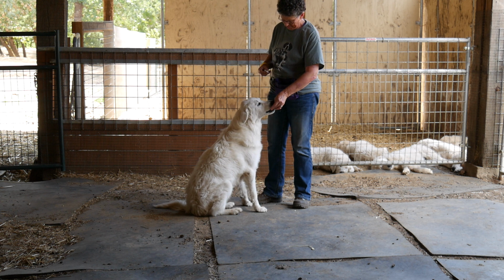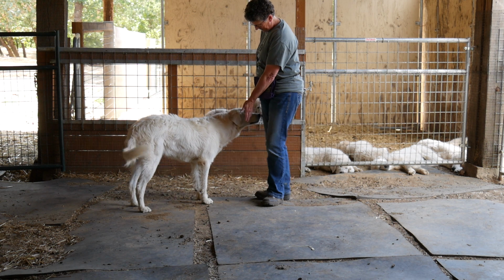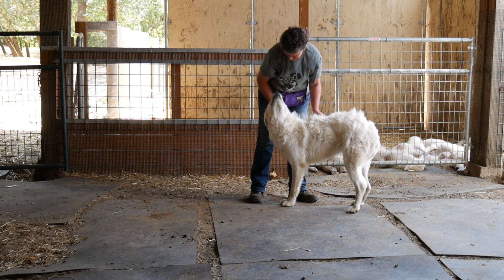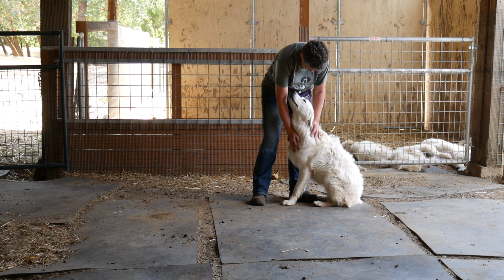Benson Maremmas training video Sabrina & Kathy touch 9 8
Kathy is teaching the very valuable cued behavior I call "touch." I use this behavior to redirect a dog for a wide variety of reasons. Please see the blog text for more information.